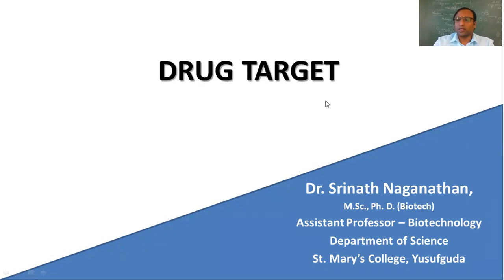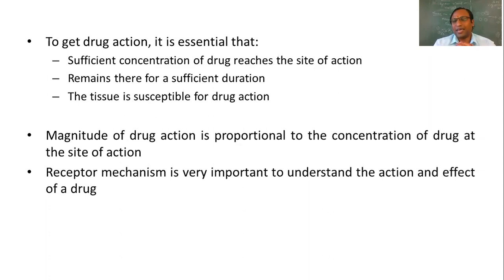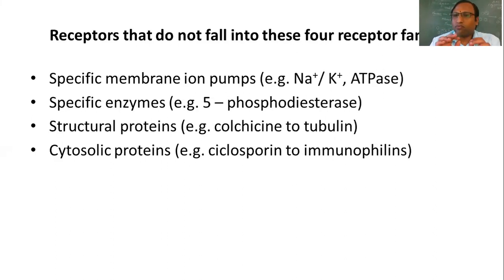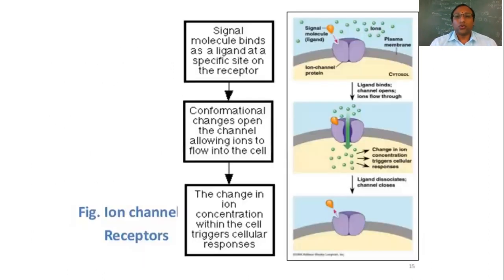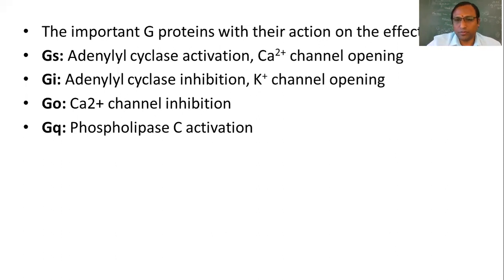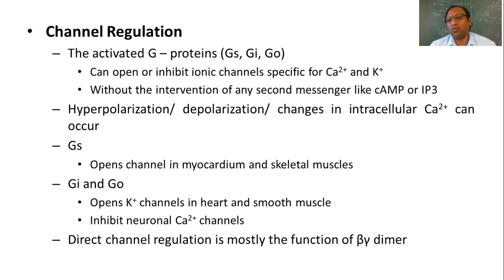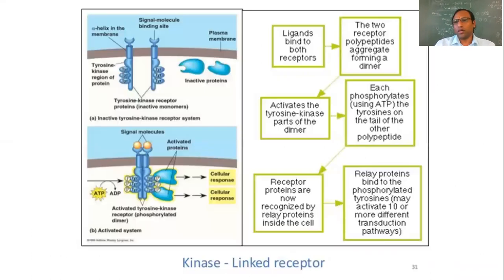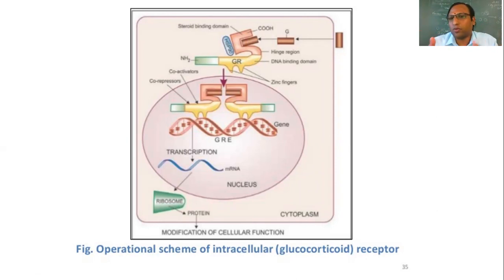2. Drug Target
This explains in detail about the drug target and different steps to identify the targets